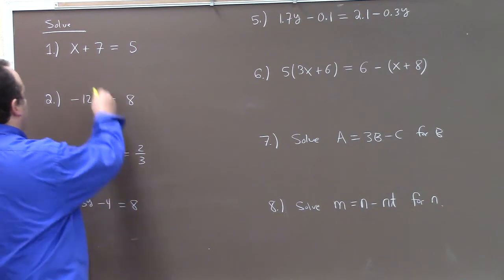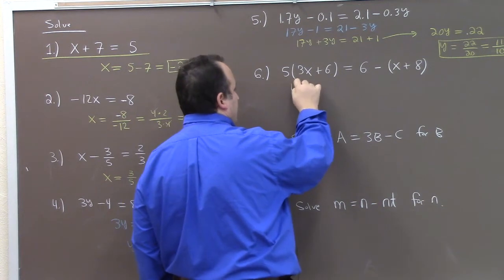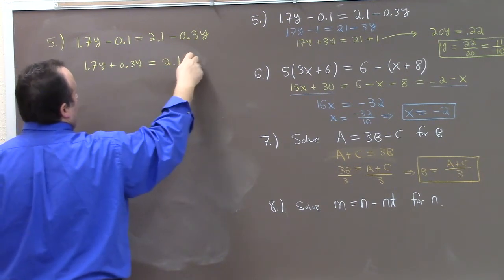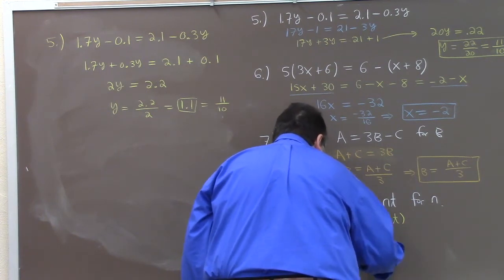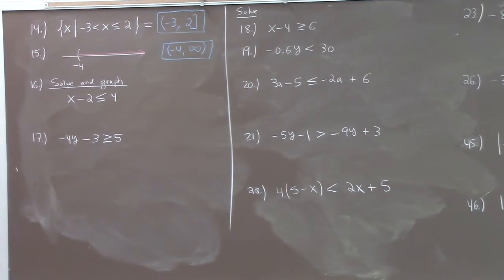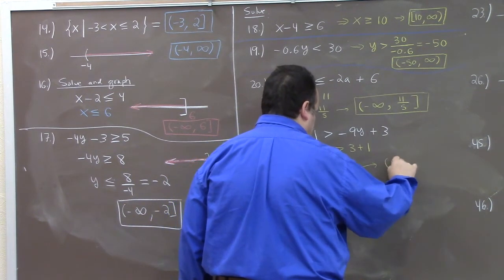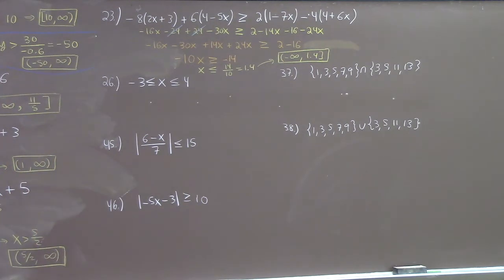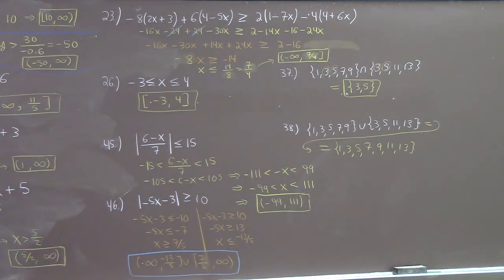Algebra: review for Test 1, 1-24-22